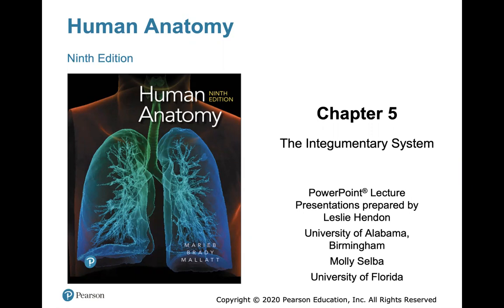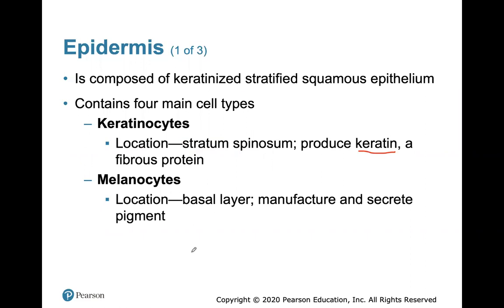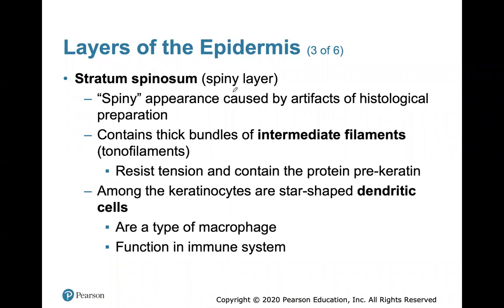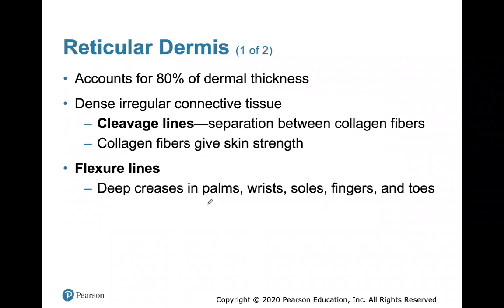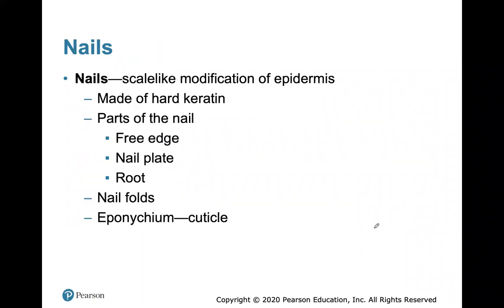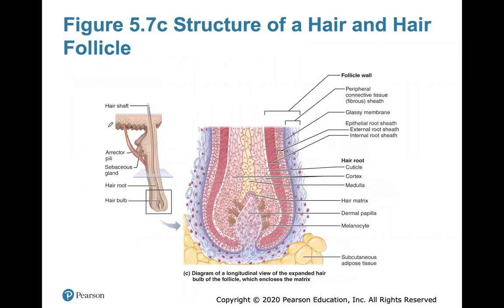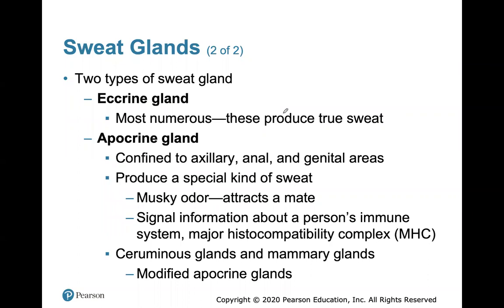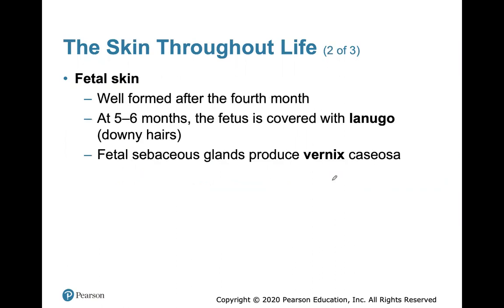Ch. 5 Video (Integumentary)